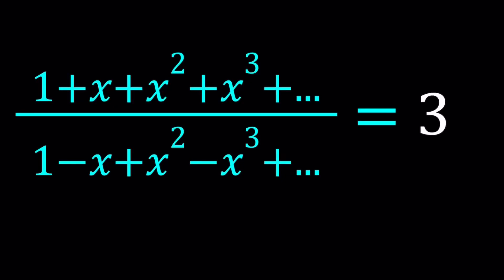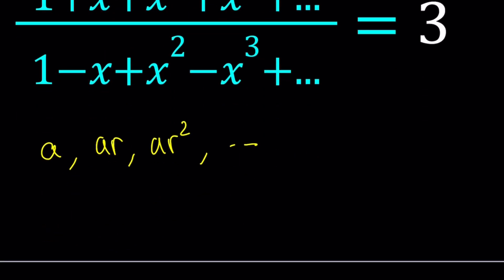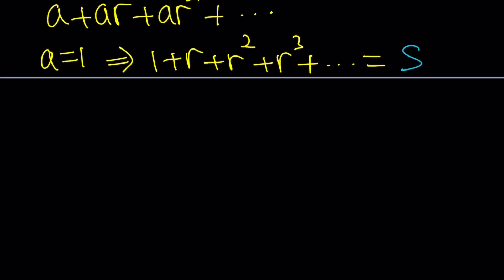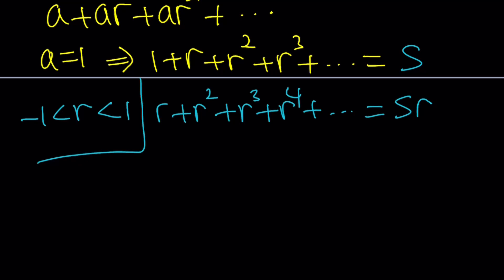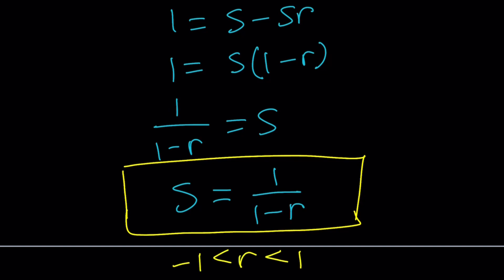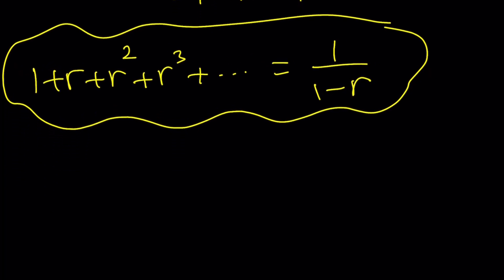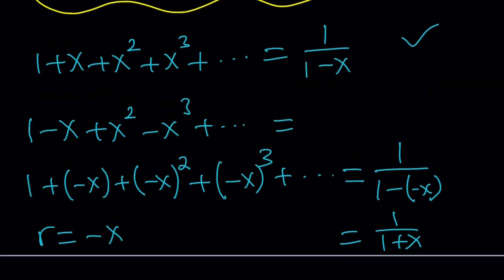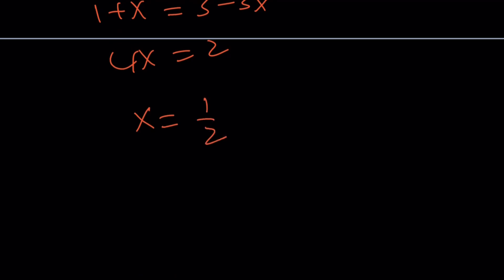A Ratio of Two Infinite Geometric Series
via @YouTube @Apple @Desmos @NotabilityApp @googledocs @canva
(1+x+x^2+...)/(1-x+x^2-x^3+...)=3